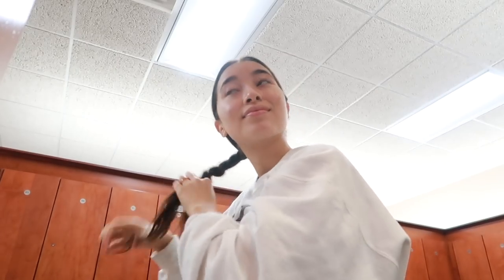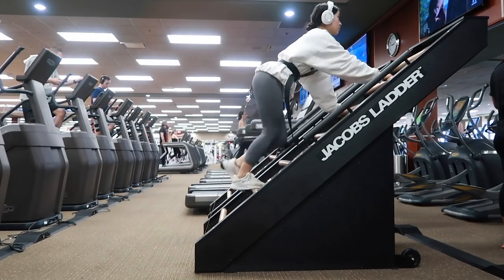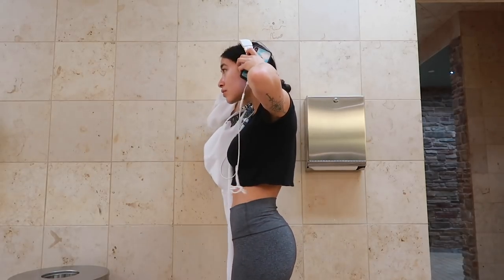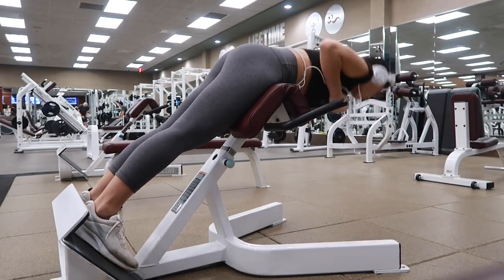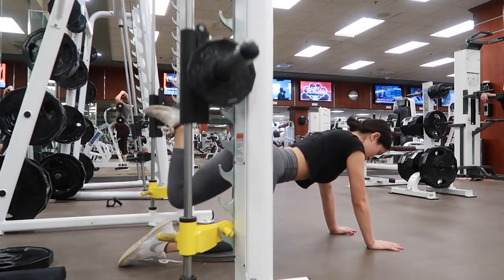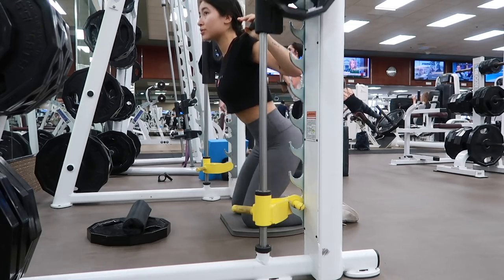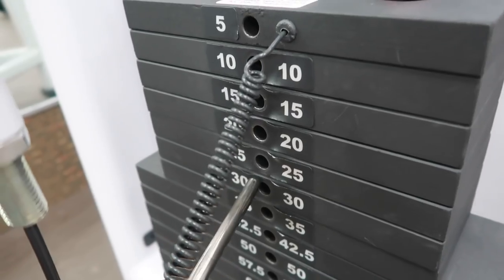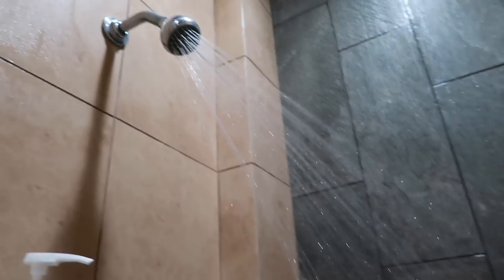My Booty Workout + Fitness update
This is a gym vlog focusing on glute isolating exercises. I’m so excited to be consistently hitting the gym again so I also wanted to give you an update on how that’s feeling and some tips as well! Thank you so much for receiving meee. I appreciate and honor you so much.

- MY EQUIPMENT -
Canon Eos80D
Manfrotto Tripod
Studio Essentials LED ring light

- Hitomi Mochizuki -
Hey I'm Hitomi! I love taking deep mindful breaths and honoring every side of myself.. All the light, dark and shadow.

What are your spiritual beliefs?
I currently resonate deeply with Tantra and Hinduism. Buddhism will always play a part in my life as well!

Thank you for being just who are you.

Hitomi